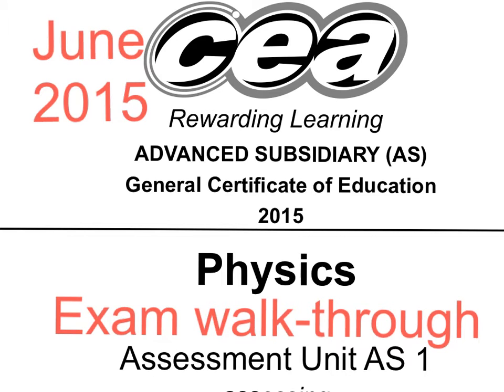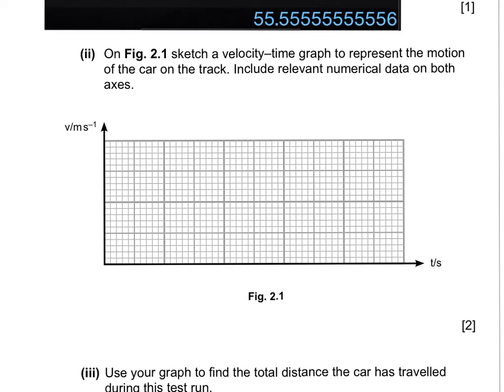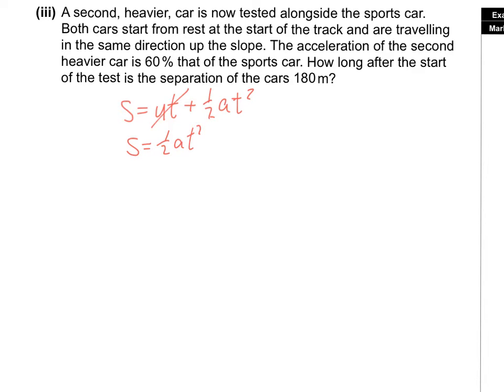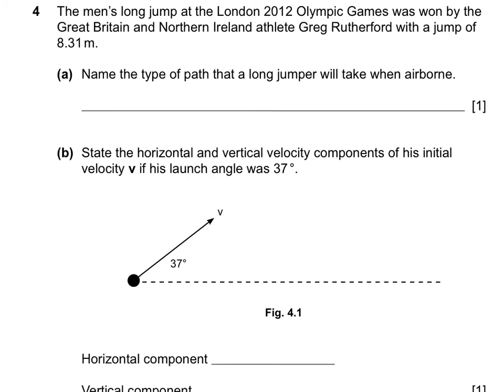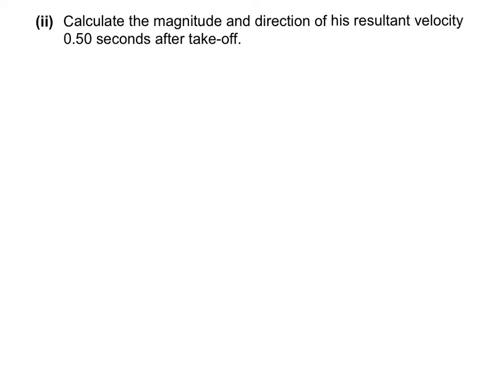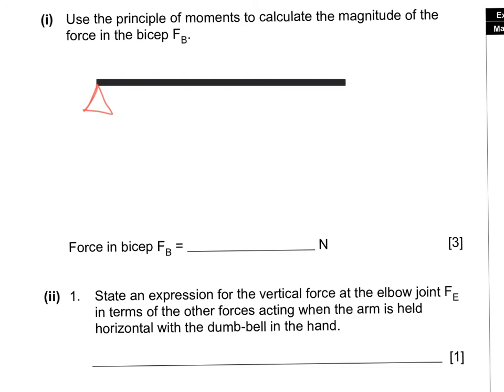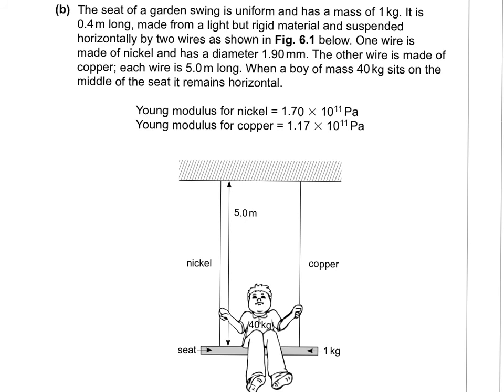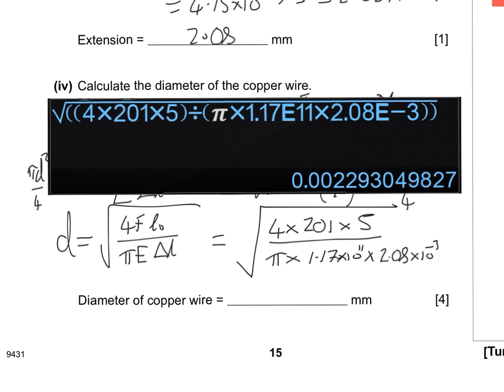CCEA AS Physics Unit1 June 2015 Part1 q1-6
Unit 1 of AS Physics June 2015 CCEA
Note: The two upper points on the graph at 6:25 should be higher.  They are not actually at 55.6m/s.  SORRY!